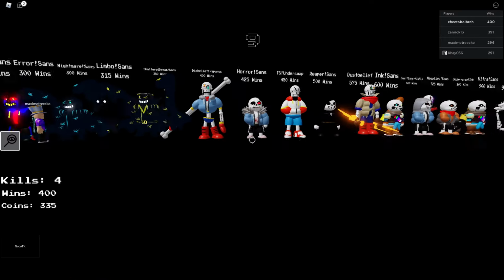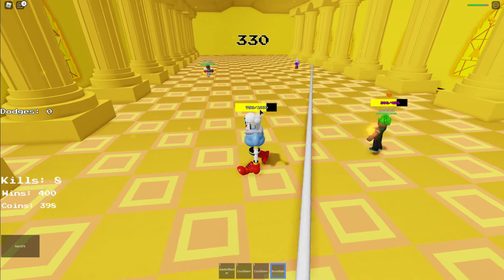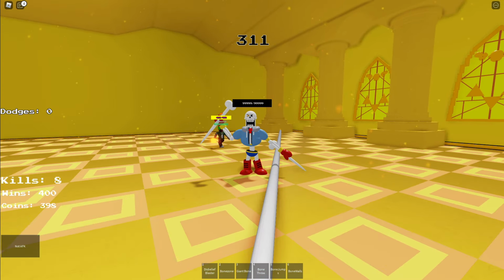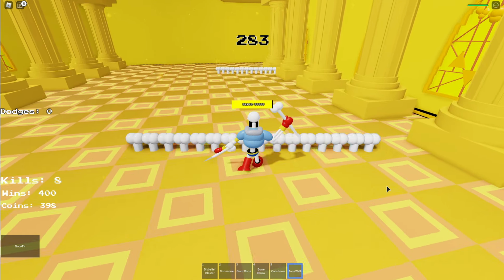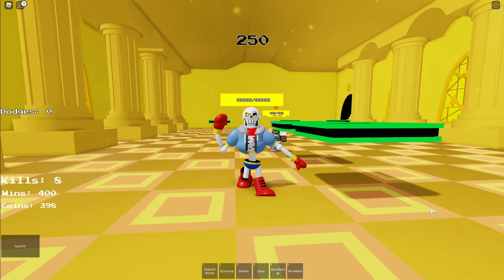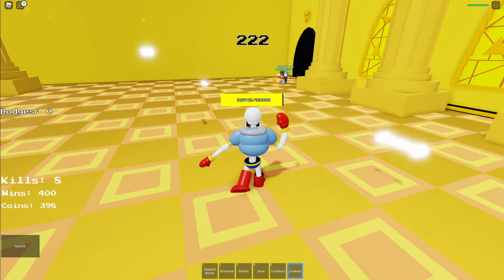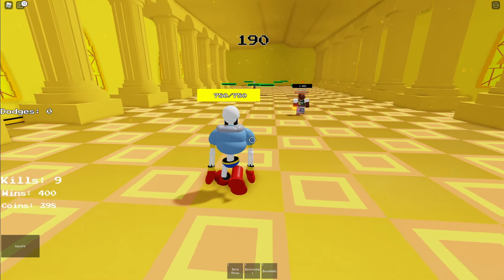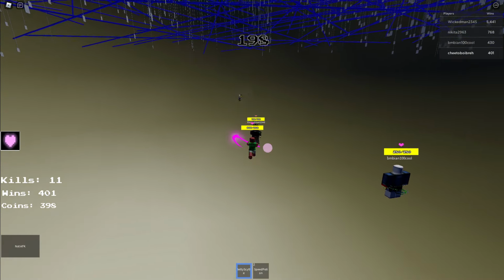Roblox | Undertale Judgement Day #12